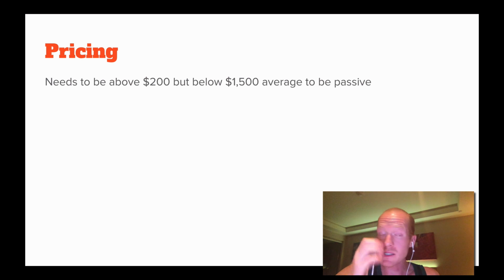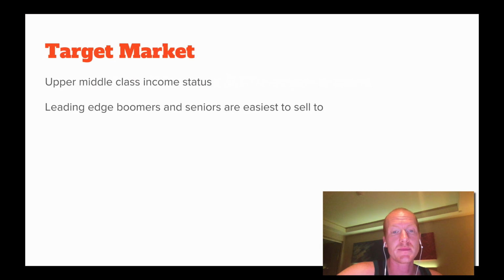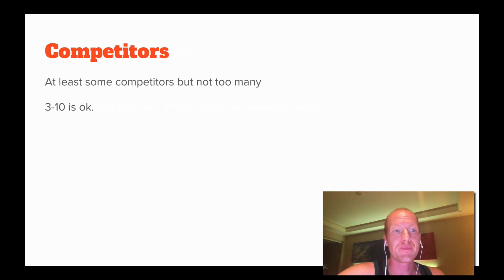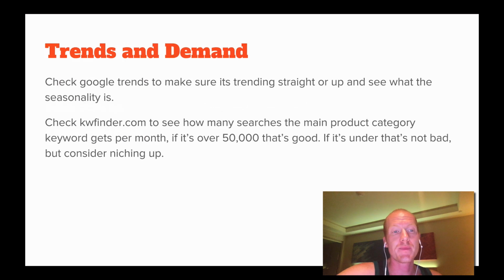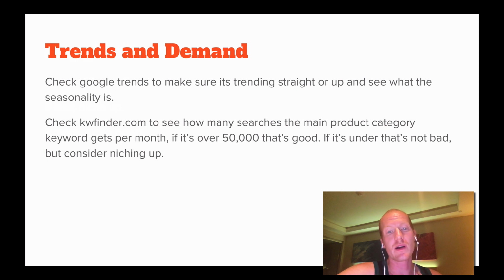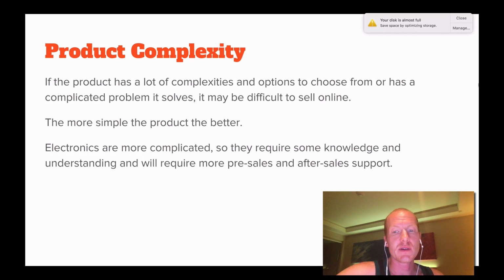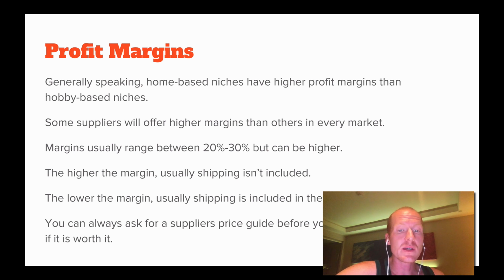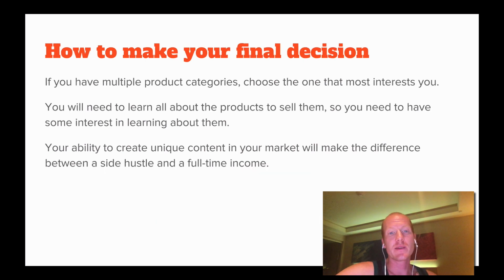How To Choose A Niche for High-Ticket Dropshipping with Trevor Fenner of eCommerce Paradise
📞 Book a Free Strategy Call (you talk to me, not a sales rep)

🛠️ THE CORE HIGH-TICKET DROPSHIPPING STACK
These are the tools I actually use on my own stores and client builds. Using my links supports the channel at no extra cost to you, and you usually get a discount too.

📋 Some of the links above are affiliate links, which means I may earn a commission at no extra cost to you, and you'll often get an exclusive discount for being an Ecommerce Paradise viewer. I only recommend tools I actually use. Thanks so much for supporting the channel.

Pick what you need right now, take action, and build momentum. I wish you guys the best of luck out there.